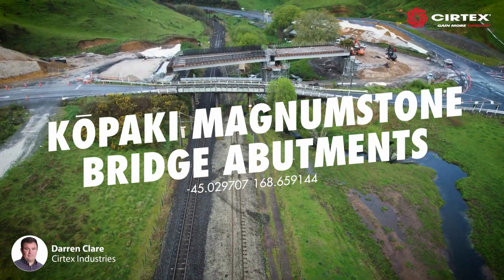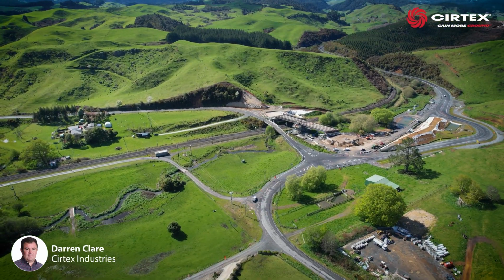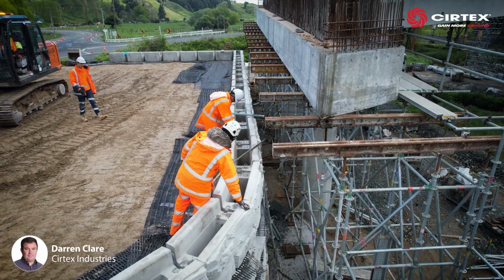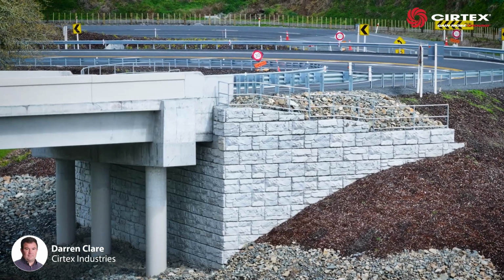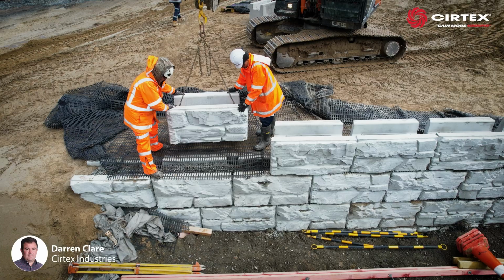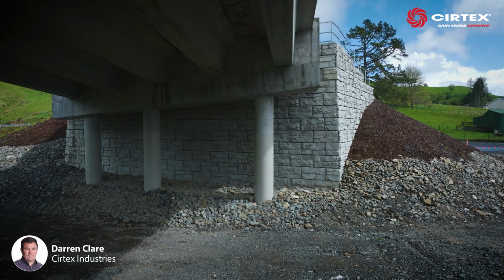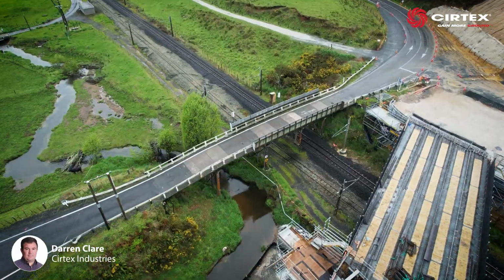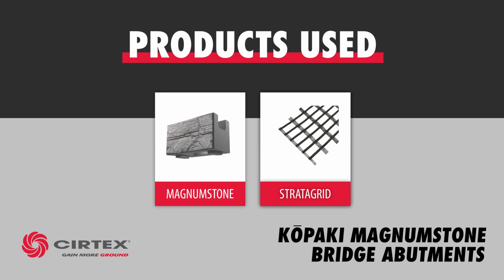Kopaki Bridge Abutments - MagnumStone - Cirtex Case Study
Coming to the end of its design life, the existing timber, single-lane Kopaki over-bridge was in dire need of replacement. Downer approached Cirtex about creating two MagnumStone bridge abutments that would extend and lift the road to meet the bridge structure. Now, this new, modern bridge design will serve the next generation, giving safer and greater access to the Kopaki region.

Want to find out more about Cirtex? Check us out on any of the platforms below: